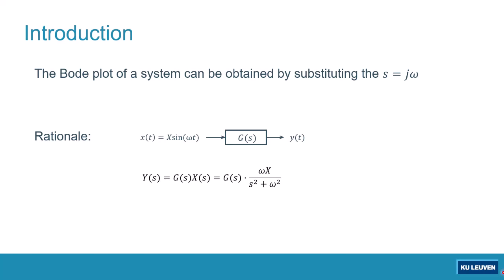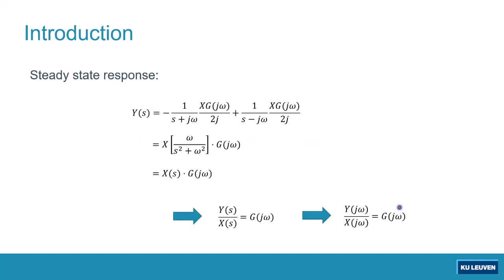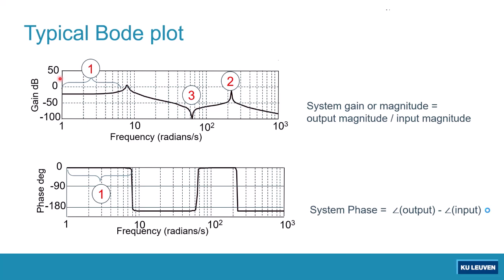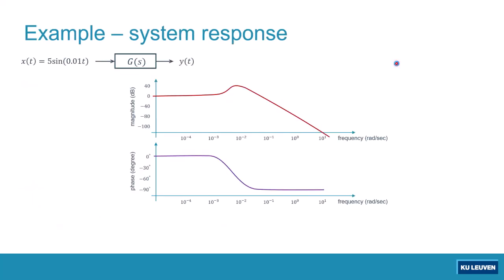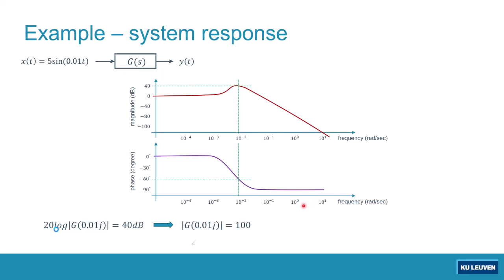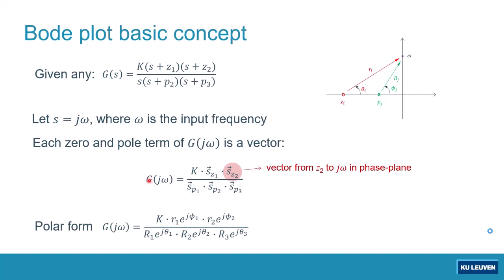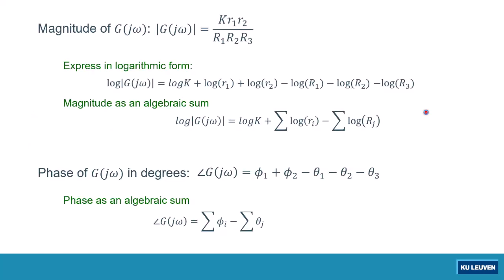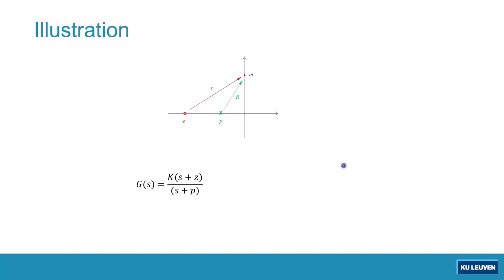Control Theory 41. Frequency Response Function (Graphing) 1/4